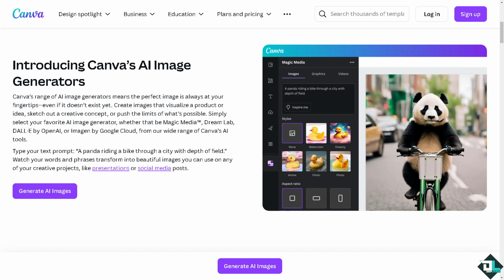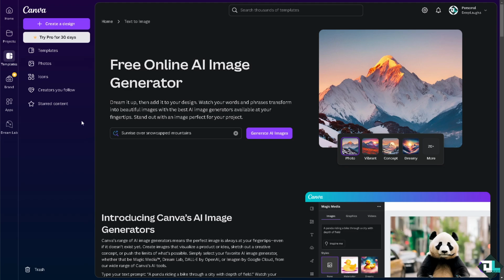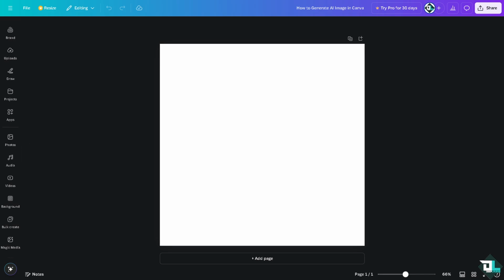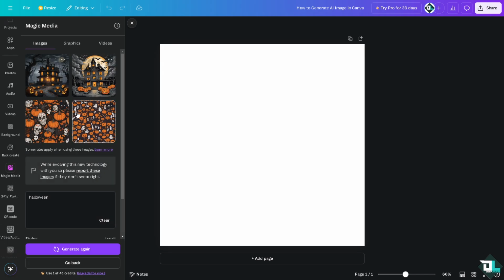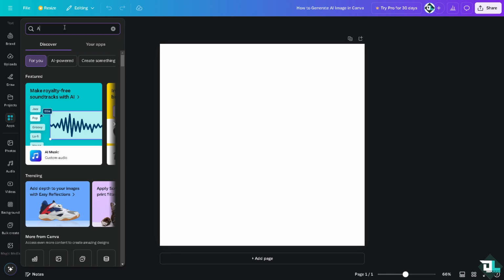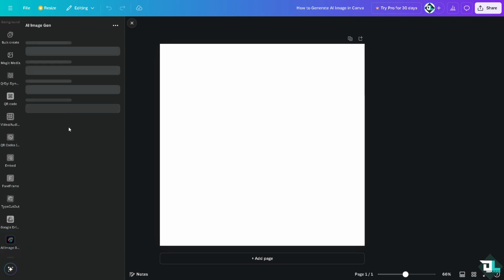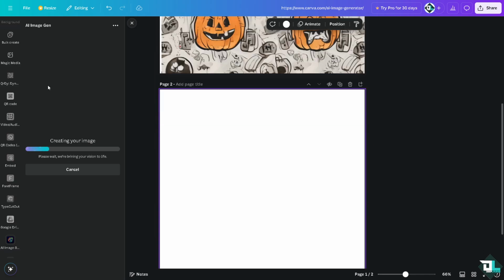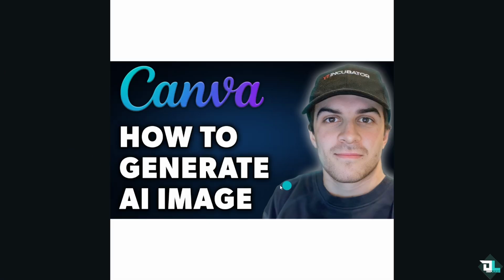How to Generate AI Image in Canva (Full 2024 Guide)